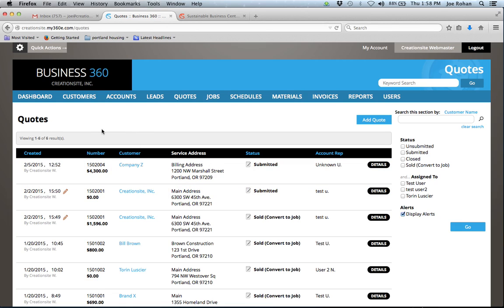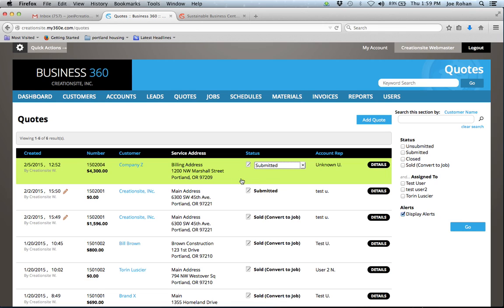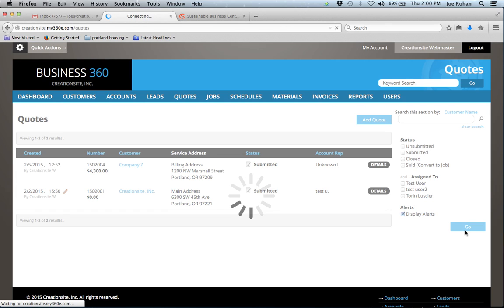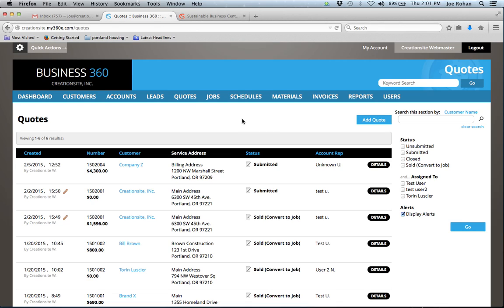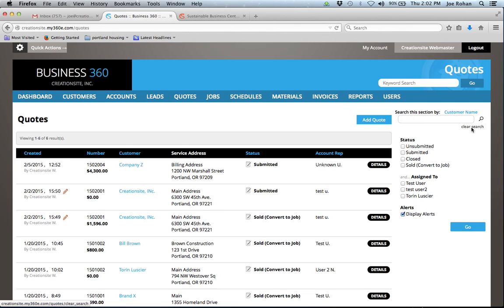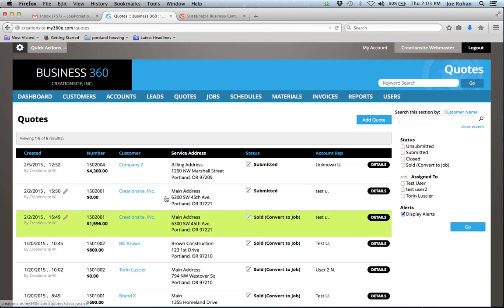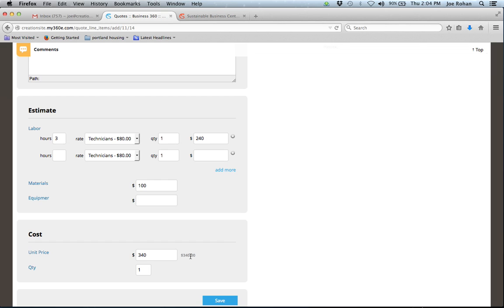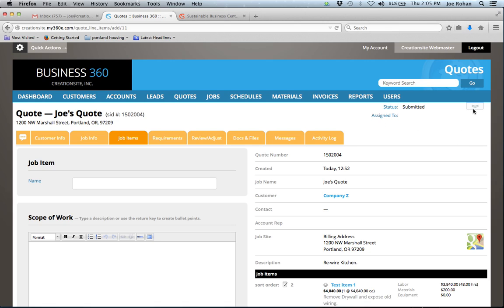360e - Manage Quotes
Learn how to manage quotes quickly and effectively with 360e software, built by electricians FOR electricians!